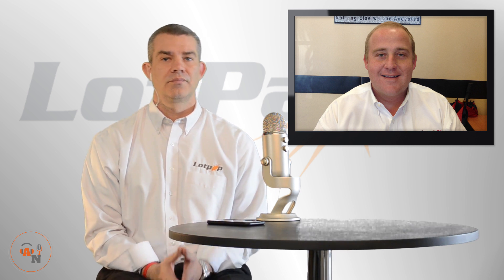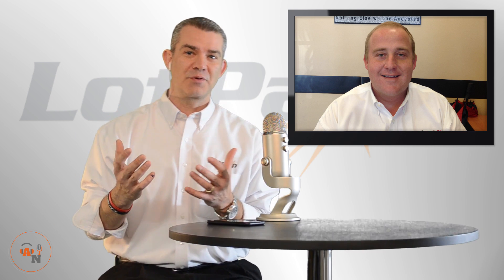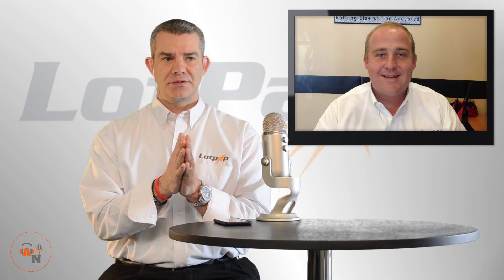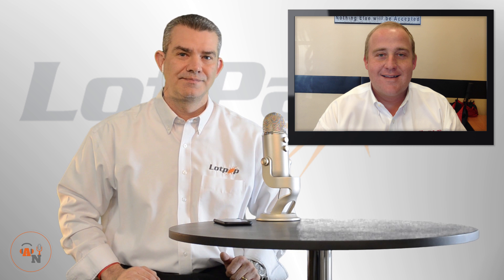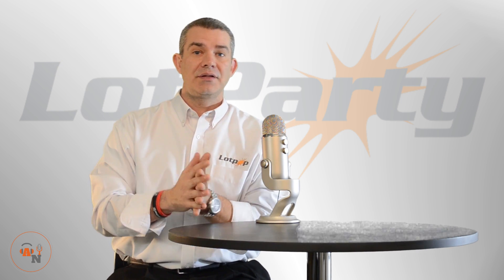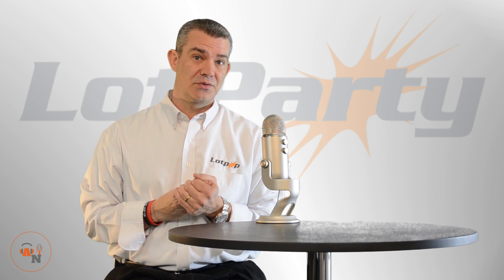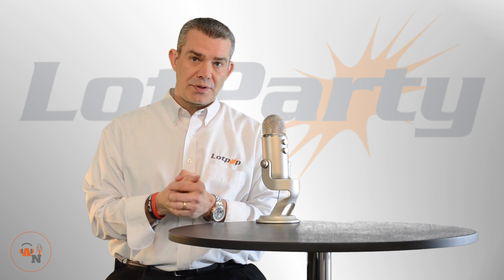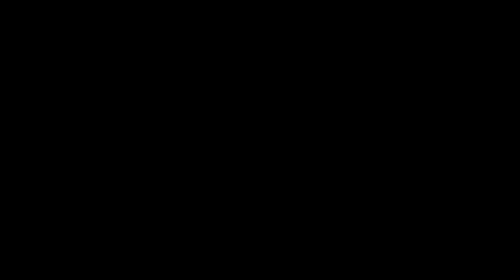LotParty Episode 10: Ben Pridemore - Getting Your Inventory to Over 15 Turns a Year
On this show, Jasen Rice of Lotpop, interviews Ben Pridemore of Carls Buick GMC and goes over what it takes for a car dealer to get their used car inventory turn to over 15 times a year. We visit on tips and techniques that makes his store so successful and what you can do to get there too.

Lotpop will provide the people and processes for automotive dealerships to be more successful in todays market. There are 100 times more customers searching online for their next used car, but most managers are so busy with their physical lot that whats going on online with their vehicles gets over looked. Lotpop will help consult you with your used car operation and manage/monitor all the right processes that it takes to be a successful used car dealership. At the Lotpop YouTube Channel Jasen Rice goes over tips to help automotive dealerships with used car training, used car inventory management, along with new car inventory management, new car training and internet process management, internet process training, and BDC training. We have, on staff, used car consultants, used car trainers, internet process consultants, BDC consultants, internet trainers, new car trainers and new car inventory management consultants. Lotpop also host the Lotpop University where we have 2 day cources that cover used car management, new car management and internet/BDC process management.